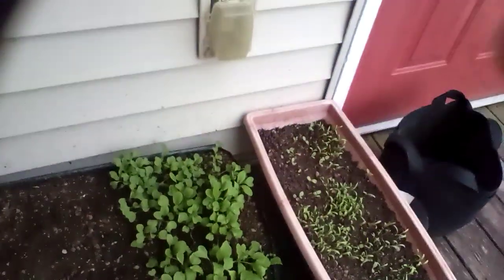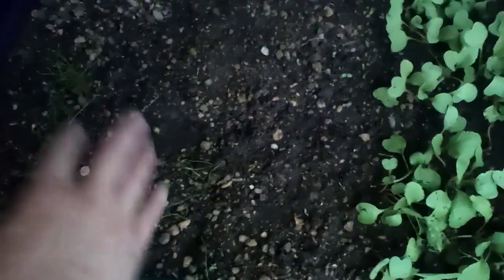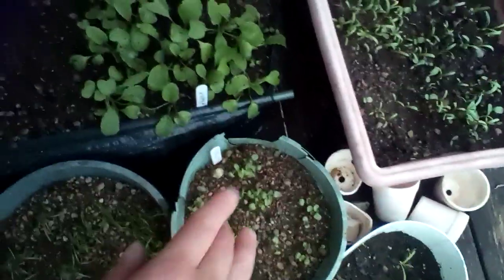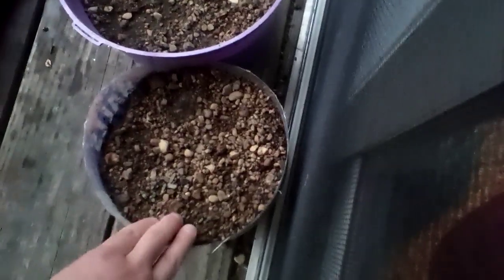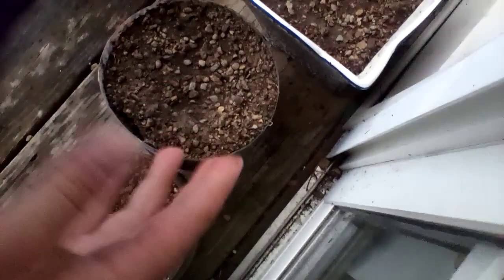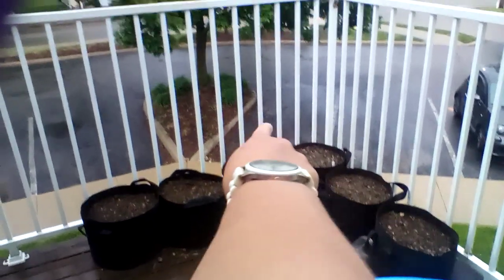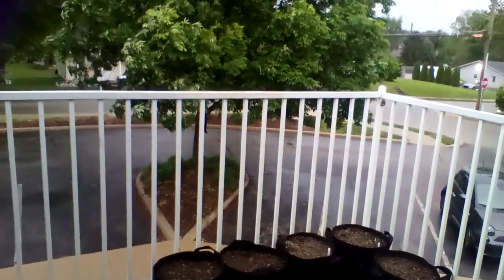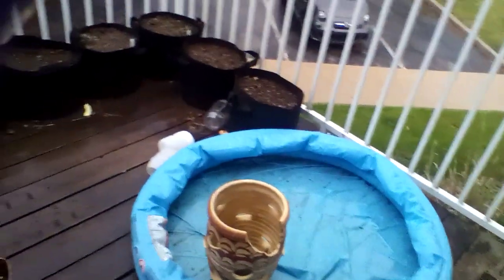a short look at my garden 🙂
Looking at the progress of the garden.   share your thoughts! 🙂